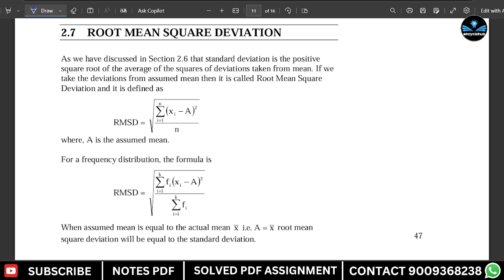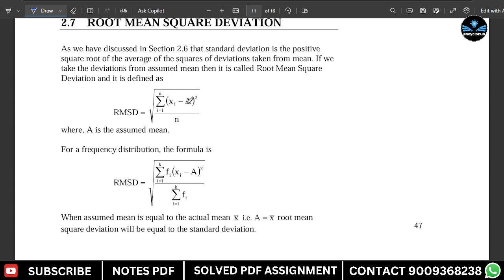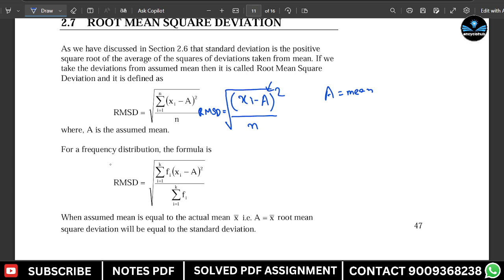Root Mean Square Deviation in Statistics | Descriptive Statistics | Bsc Statistics